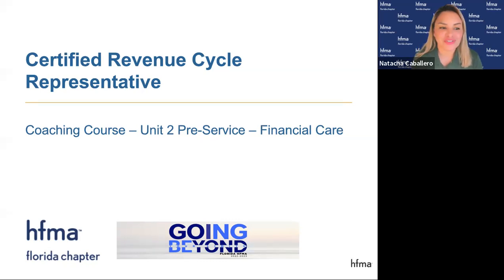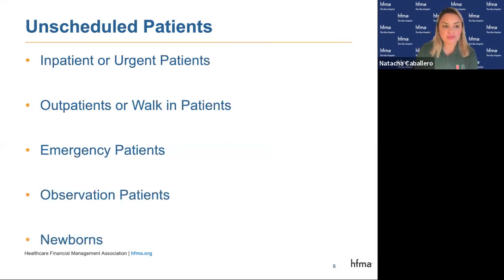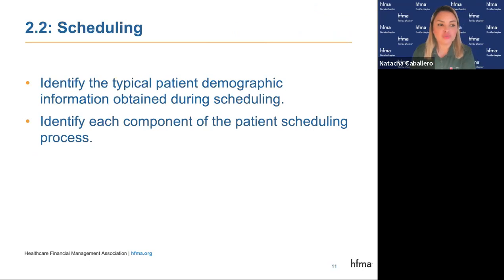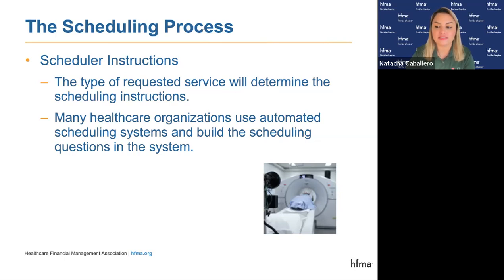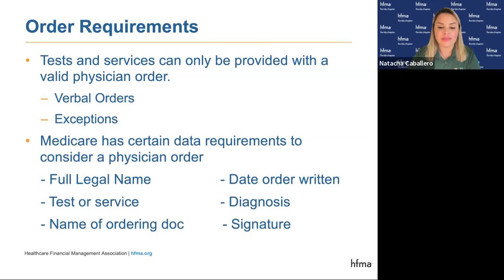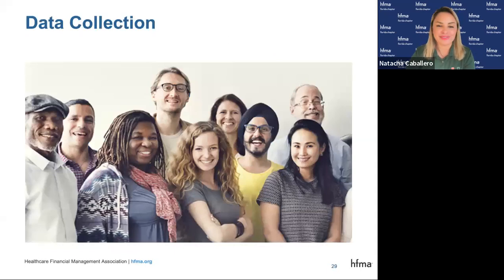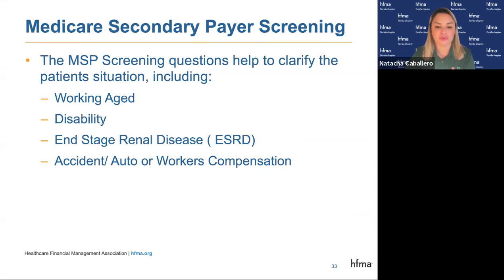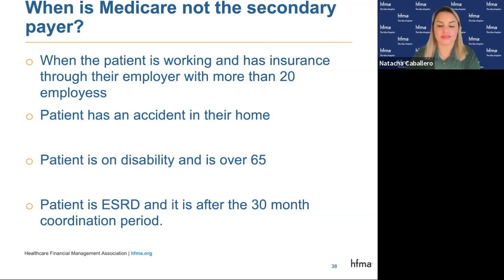"Ignite the Spark" in Yourself! Obtain your CRCR Certification with FL HFMA: Part 3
Stand out among your peers! Boost your earning potential and propel your career with the critical professional development assets that are essential to healthcare finance. We will kick things off on October 11th at 12pm ET. Just in time to take the exam and give yourself an early holiday present of certification!